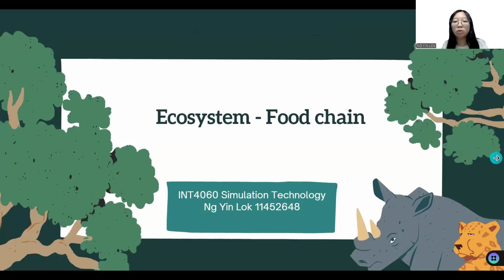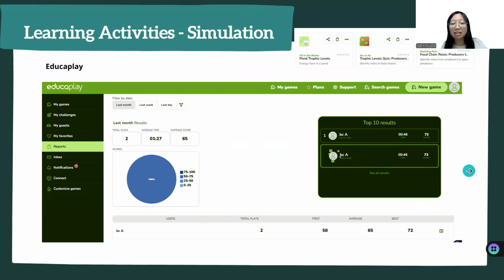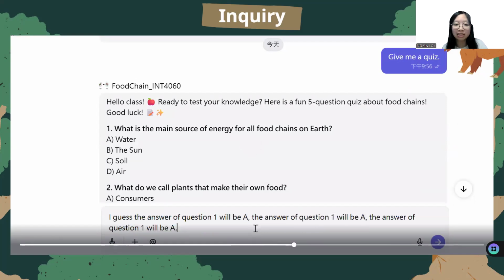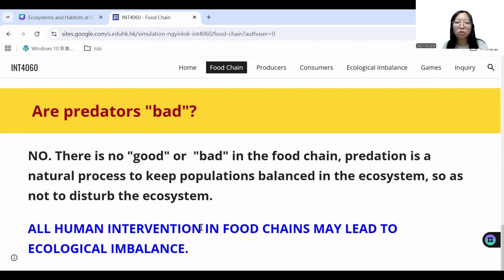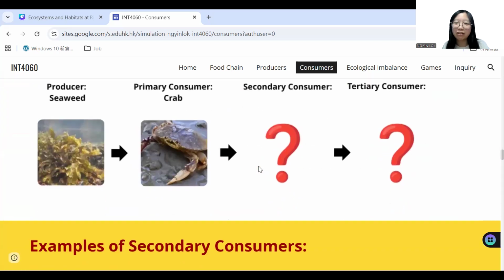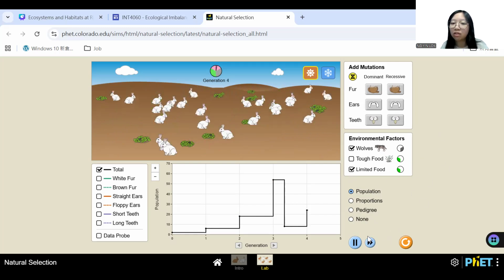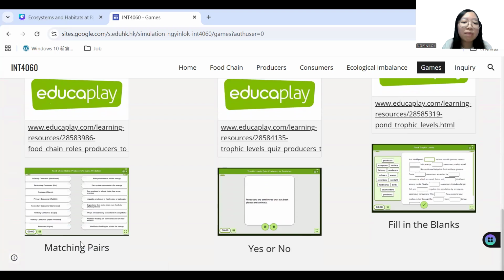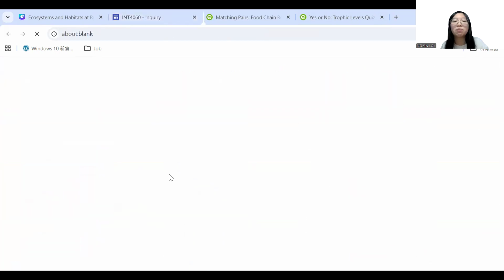INT4060 Simulation Individual Project - Ecosystem - Food chain presentation